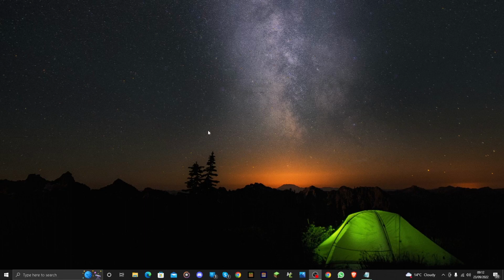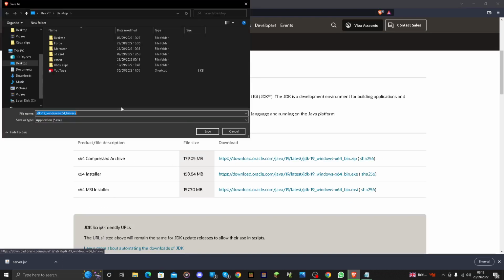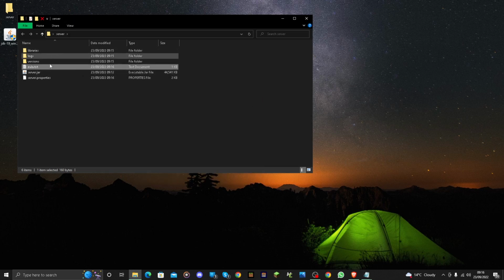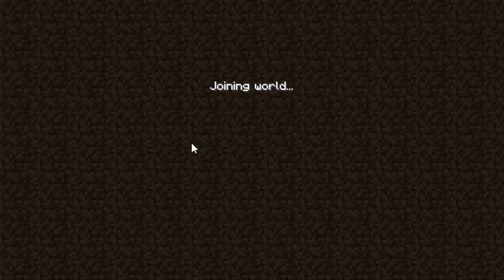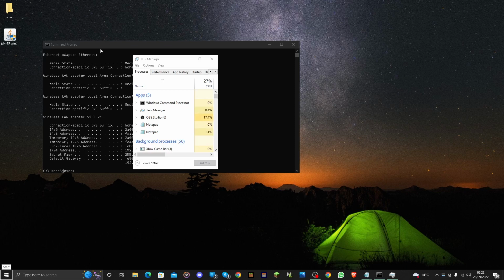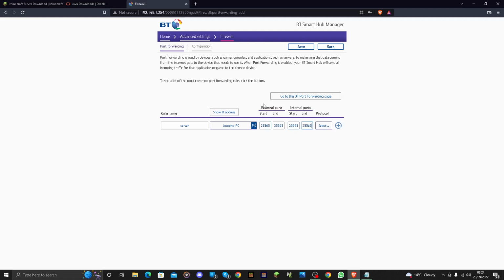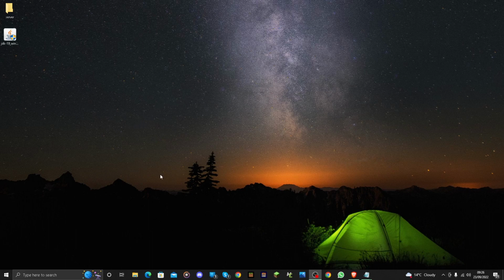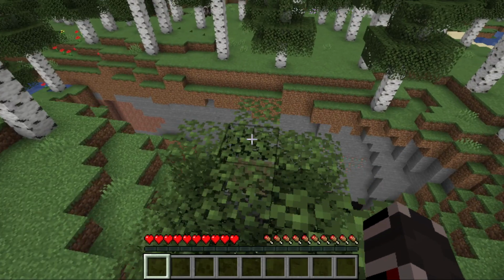How to make your own minecraft server 1.19